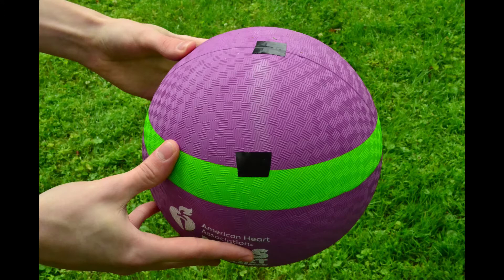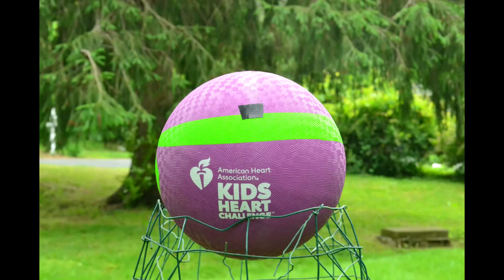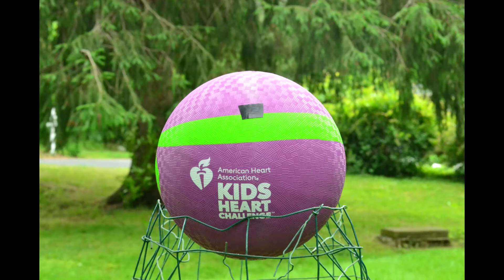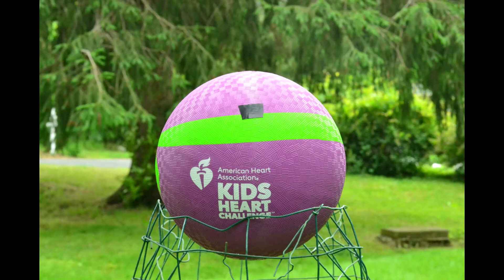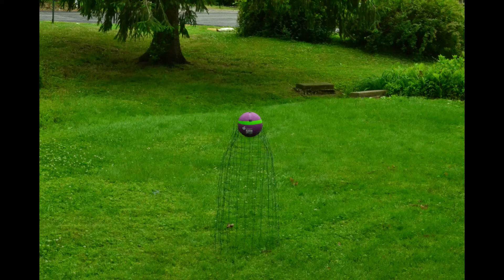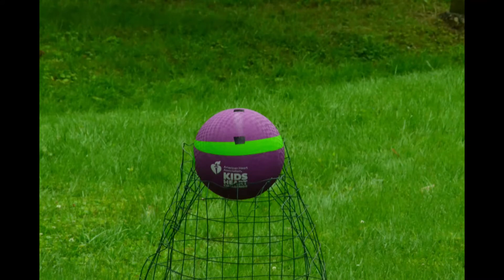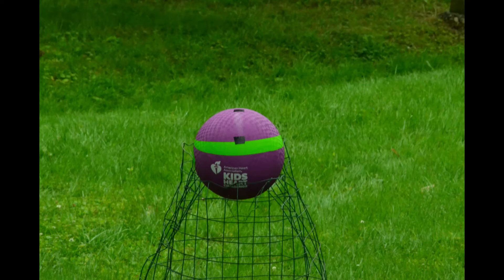NASA Spotlite: Is the Earth Really Flat?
Student produces confront the misconception that the Earth is flat.